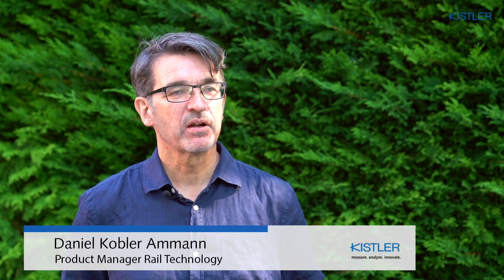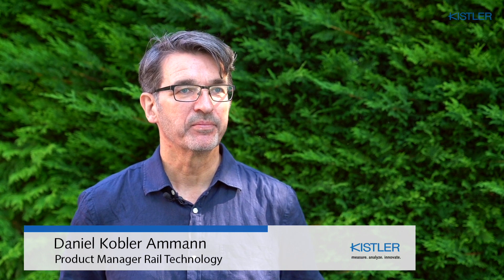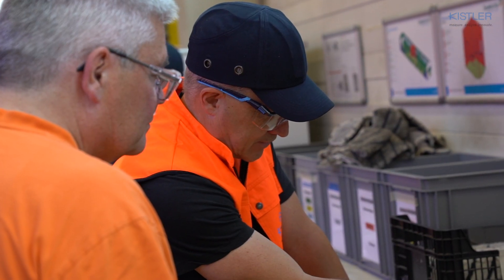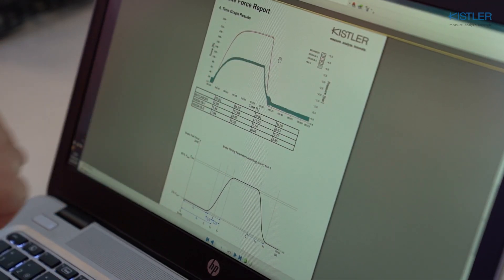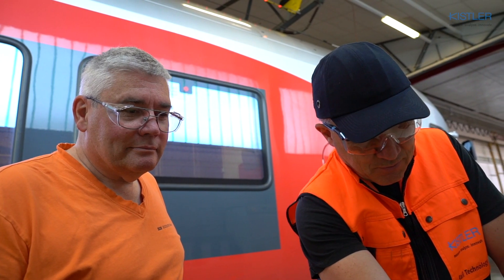Brake Force Measuring System for Railways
The railway brake force measuring system gives you the means for simple and reliable verification of the brake forces of your railway vehicles.
This allows you to verify the proper operation of the mechanical and pneumatic part of the brake system.